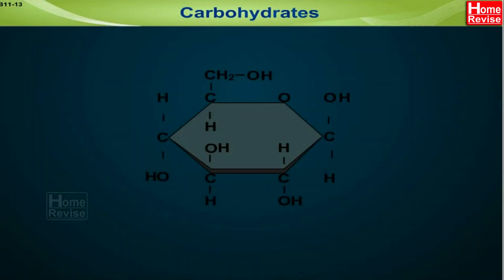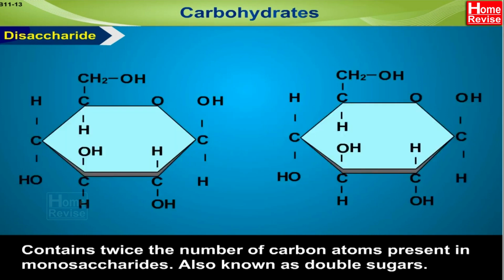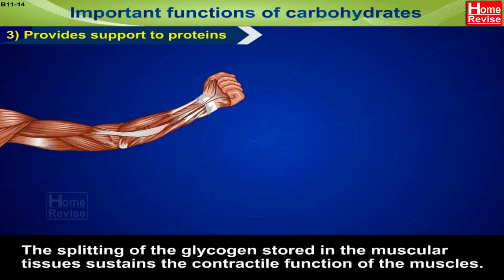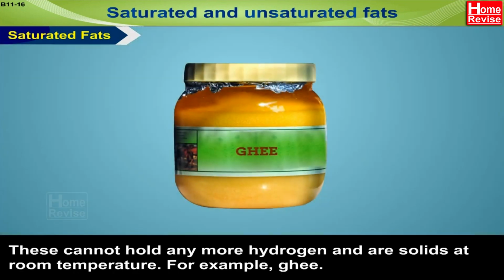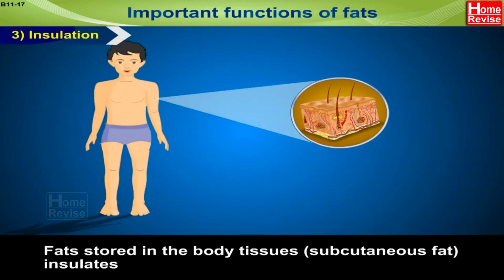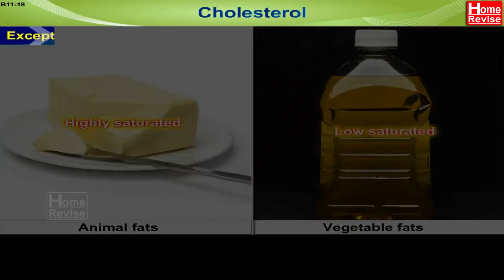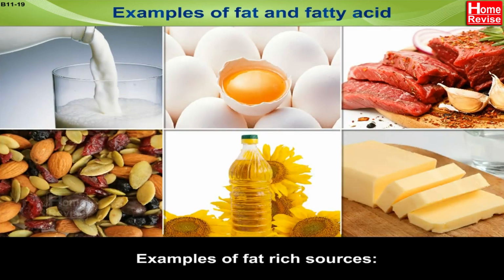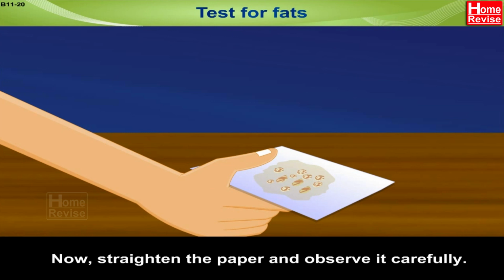What are Carbohydrates? | Part 3 | Cholesterol | Test for Carbohydrates | Test for Fat | Home Revise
What are Carbohydrates? | Part 3 | Cholesterol | Test for Carbohydrates | Test for Fats | Home Revise
Carbohydrates are the primary source of energy for the body. Identify the different functions of carbohydrates. Perform a test to detect the presence of carbohydrates in food. Find out what saturated and unsaturated fats are. What are the important functions of fat? How do you define cholesterol, and how is it produced in the body? Examples of fat and fatty acids Carry out a test to detect fats in food.

Markers
0:00 What are carbohydrates? What are monosaccharide, disaccharide and polysaccharide carbs?
2:24 Important functions of carbohydrates
3:17 Test for carbohydrates
3:55 Saturated and unsaturated fats
5:37 Important functions of fats
7:03 Cholesterol
8:45 Examples of fat and fatty acid
9:49 Test for fat